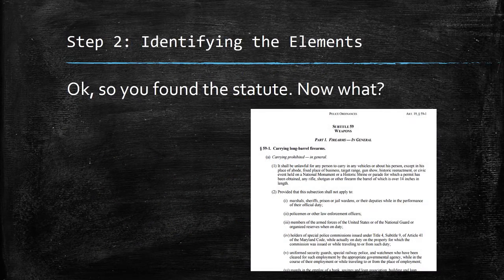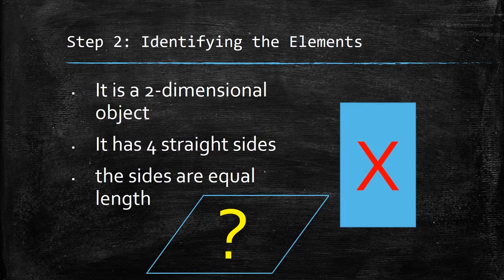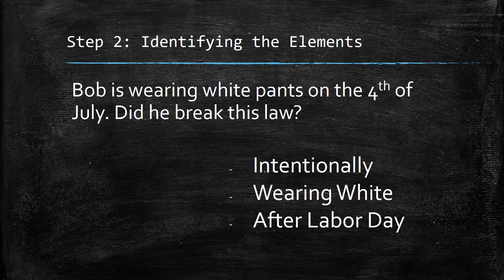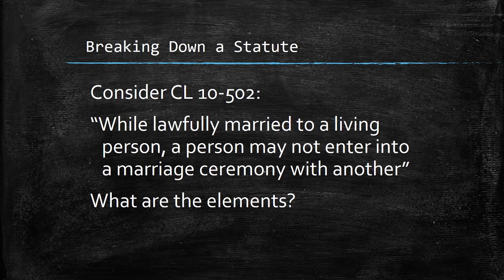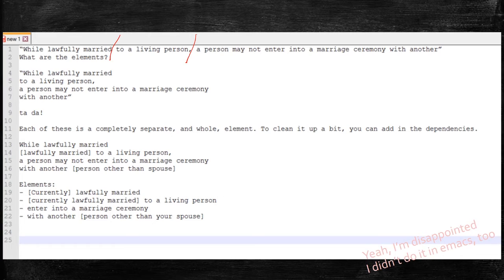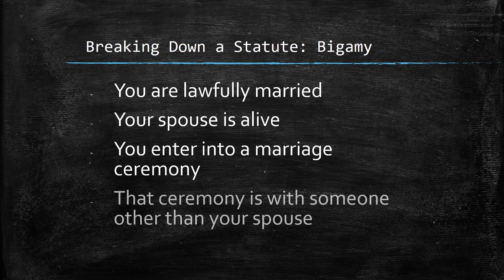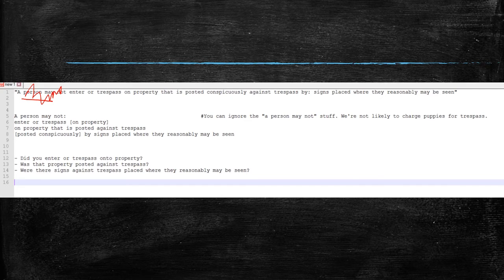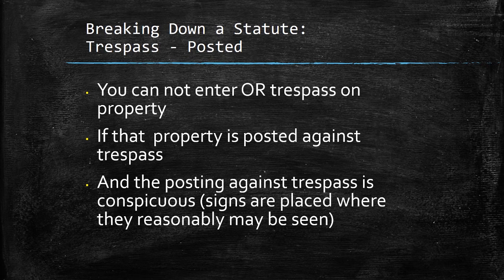Elements of a Crime